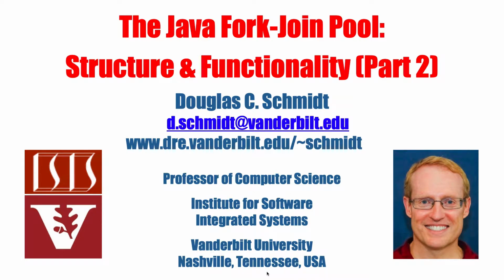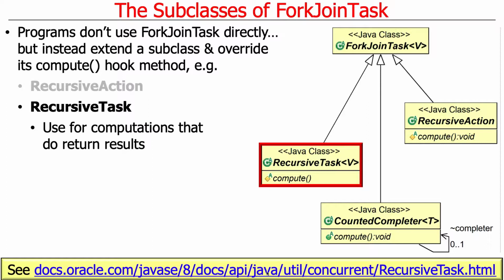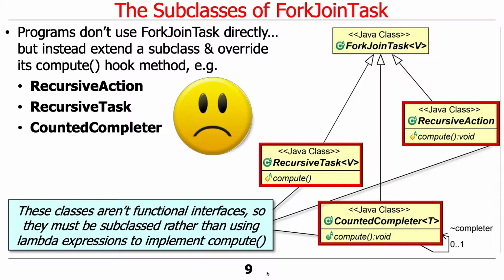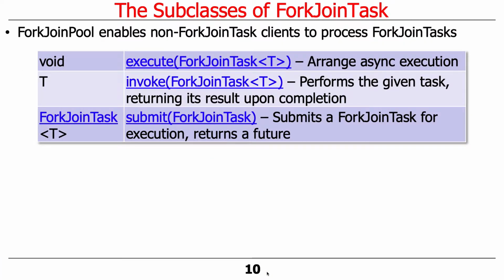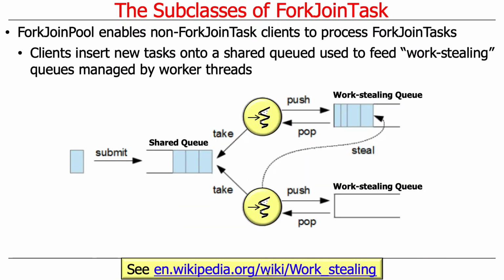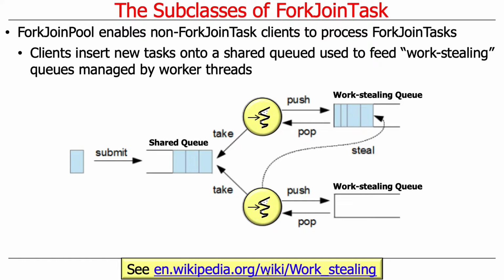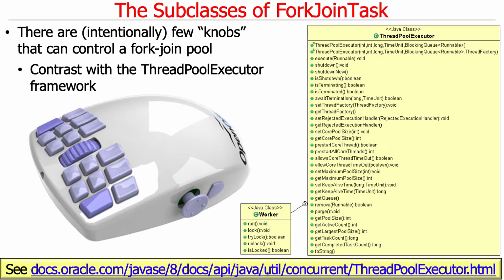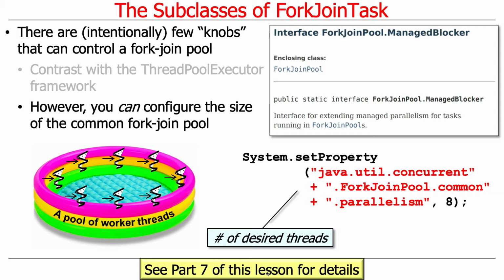The Java Fork-Join Pool: Structure and Functionality (Part 2)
This video examines the subclasses of ForkJoinTask.